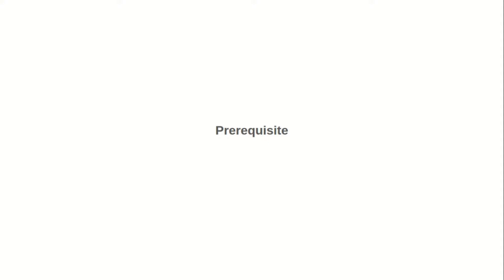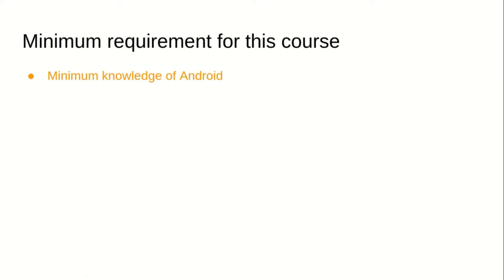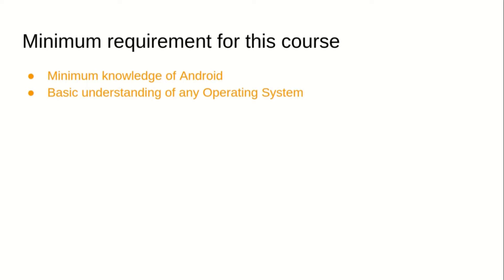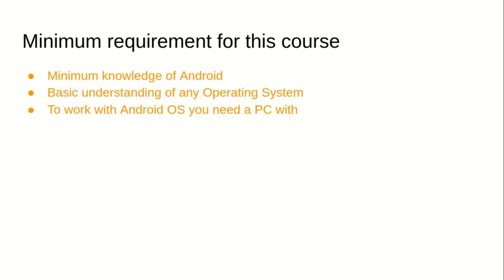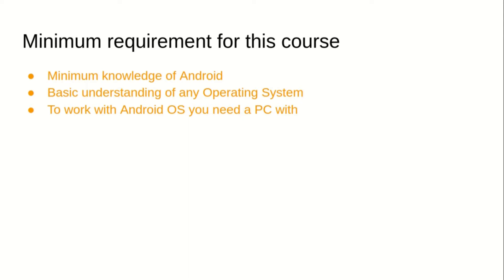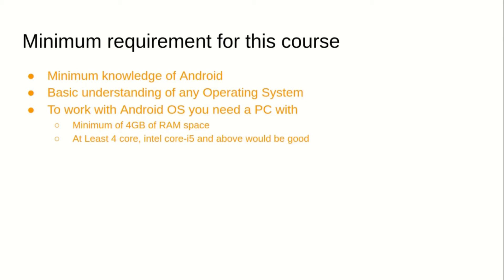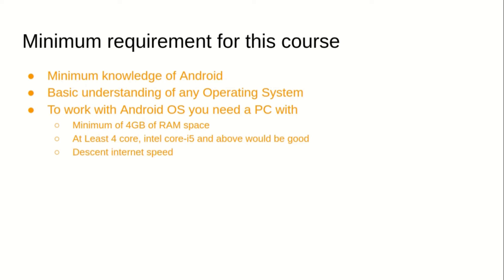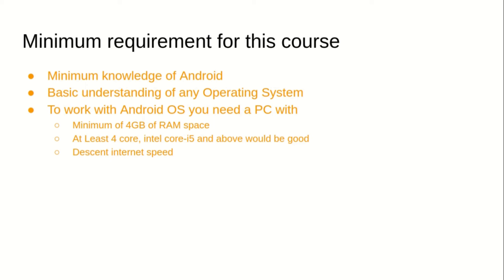Android: Minumum requirement to begin with AOSP development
Minimum requirement before you plan to kickstart AOSP development.